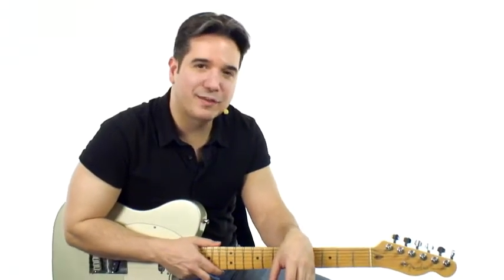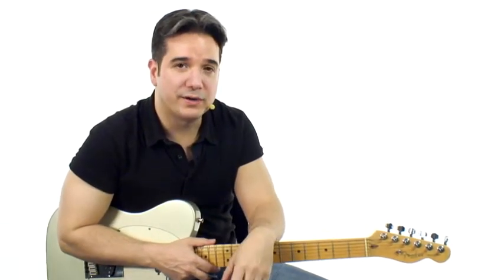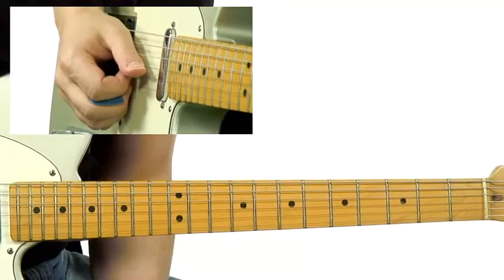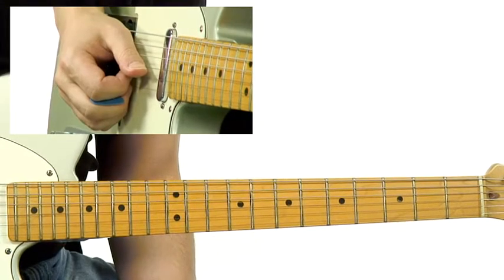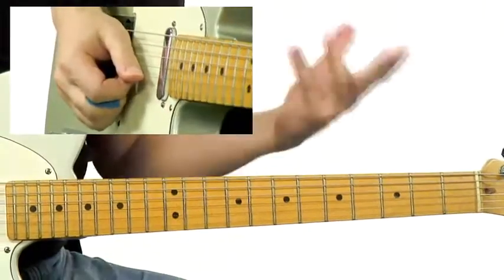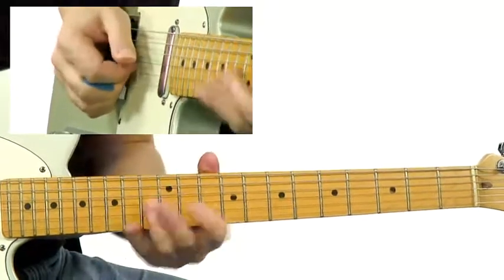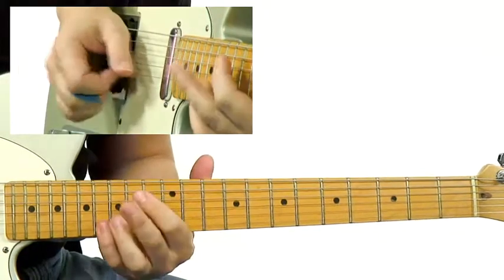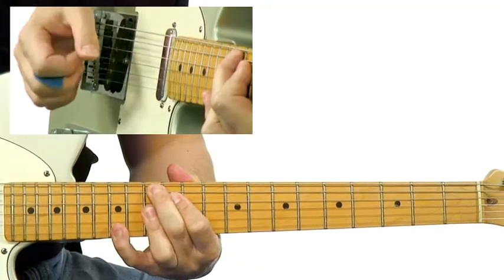Gil Parris' 50 Country Fried Blues